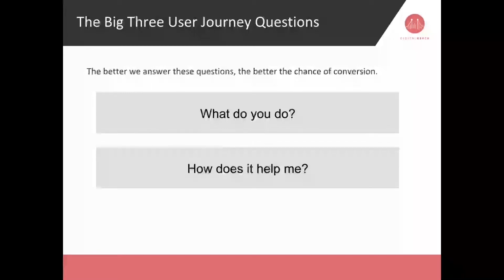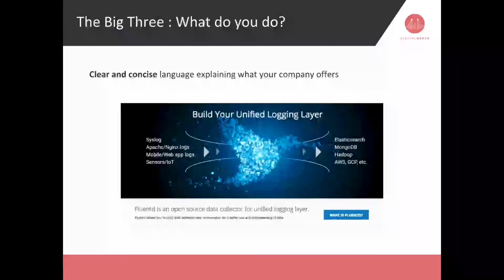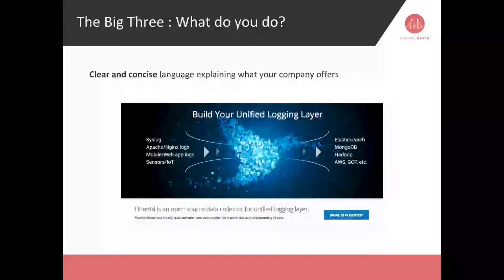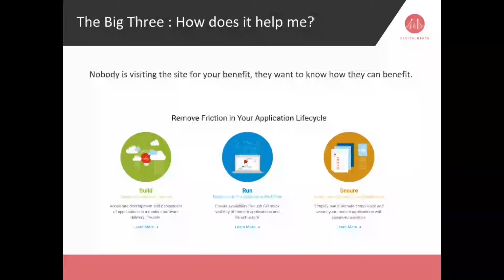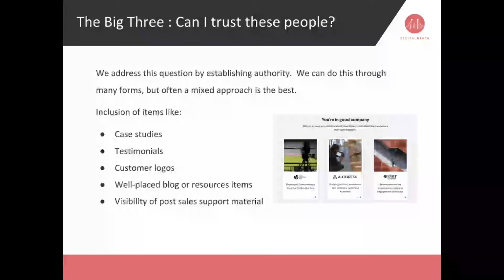Answer These 3 Questions to Increase Conversions on Your Site